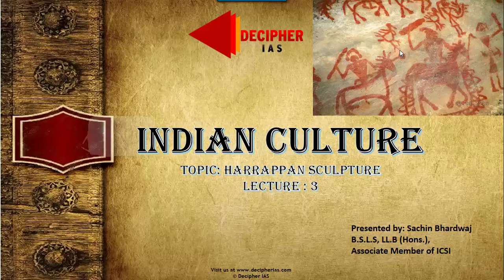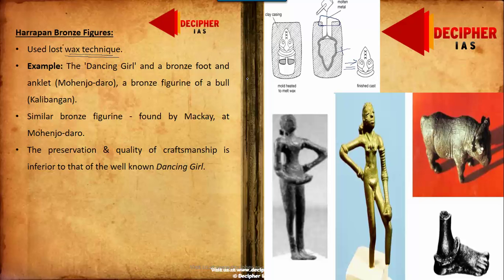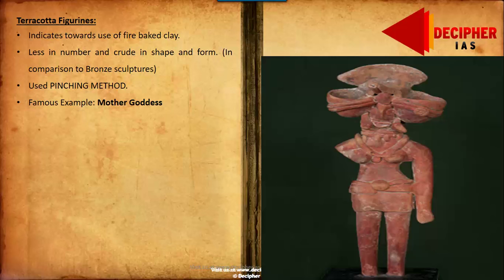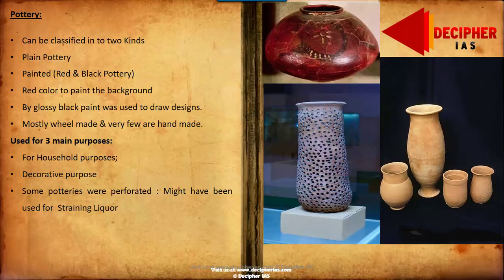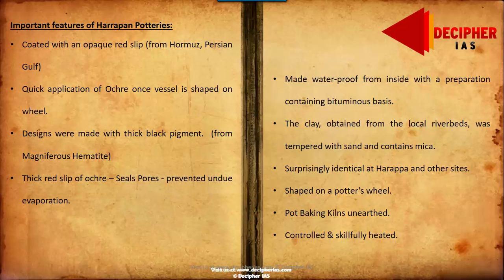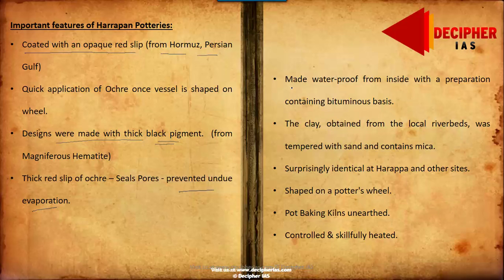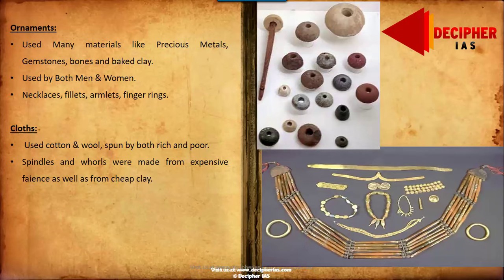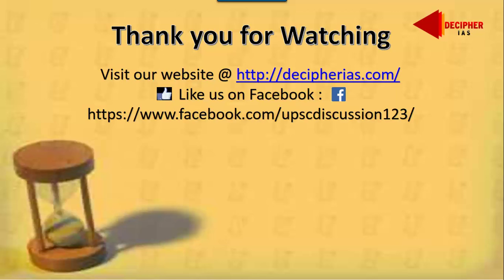Indian Culture Harappan Sculpture Lecture 3 Decipher IAS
Discussion with Sachin regarding Harappan Sculpture.